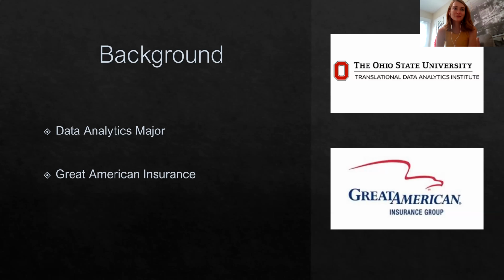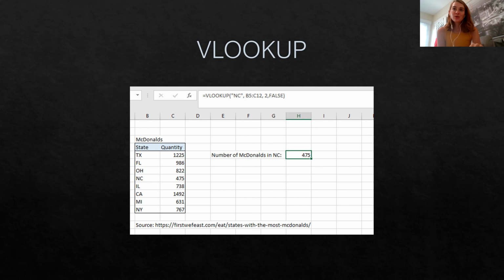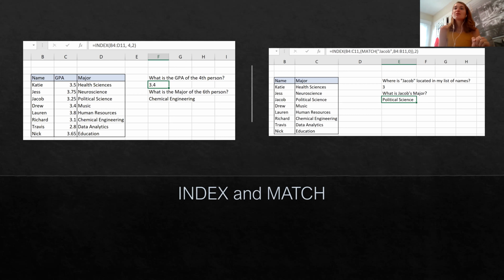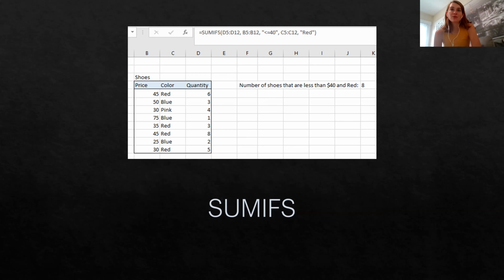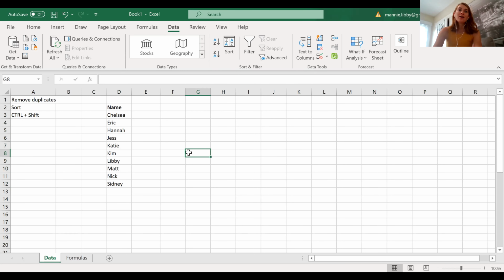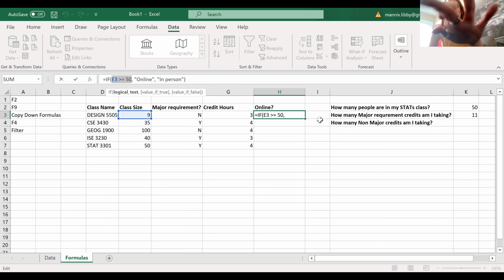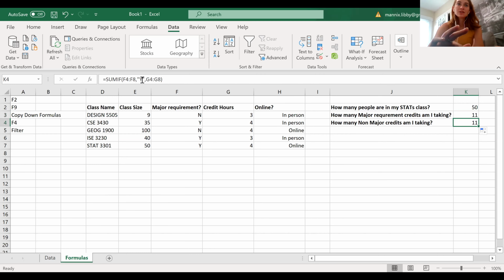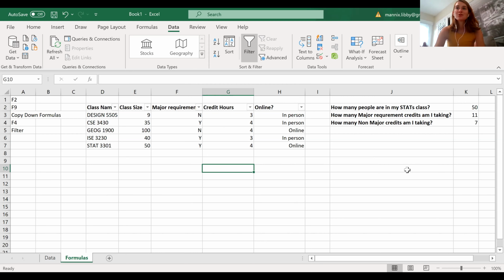Easy Microsoft Excel Data Manipulation Tools - STEM Scholars Capstone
Through my internship with a Cincinnati Insurance company, I learned simple Microsoft Excel tools and wish to share them with you in this video. My process was pretty straight forward: learn the skills and share them. I consider my Capstone a success. Not only did I learn a bunch myself, but I was able to help some of my peers become more prepared for their future careers too.